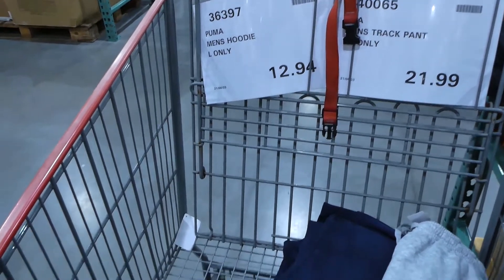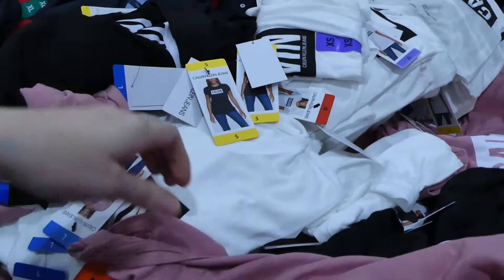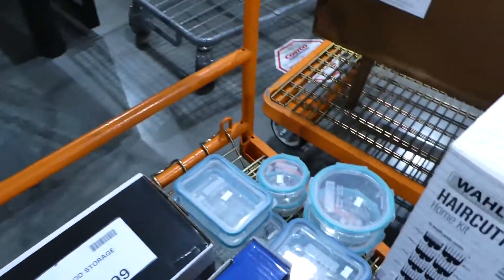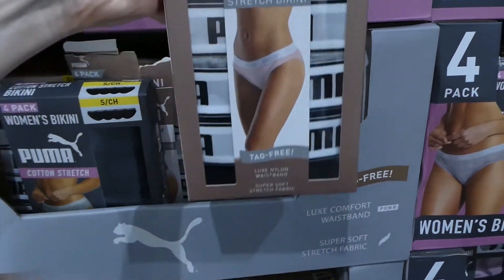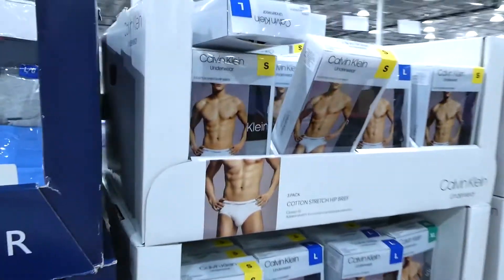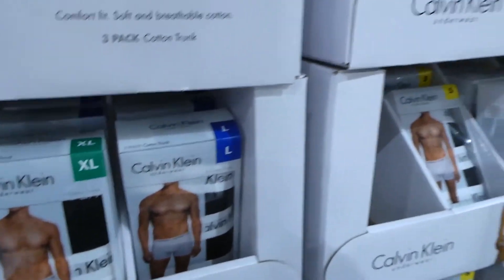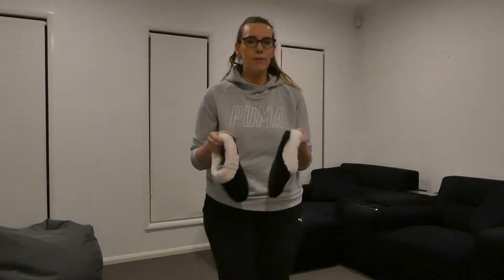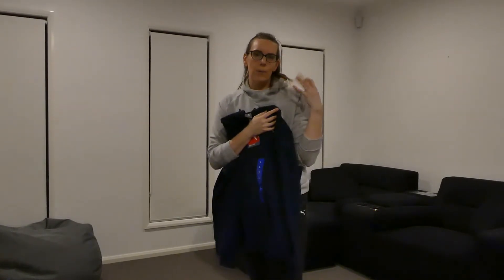Shop Costco Clothing With Me | Try On Haul | Clearance | Brand Name Men's & Women's Intimates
Come shop Costco clothing with me! I'll show you the current Manager's Specials, where the clearance section is, take you through the men's and women's intimates section, and show you what I picked up at my latest Costco shop!